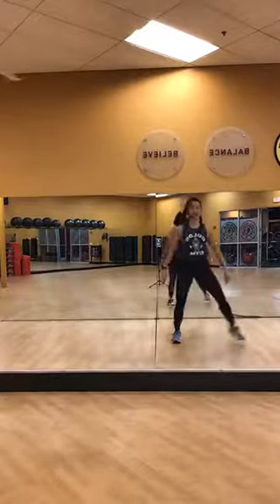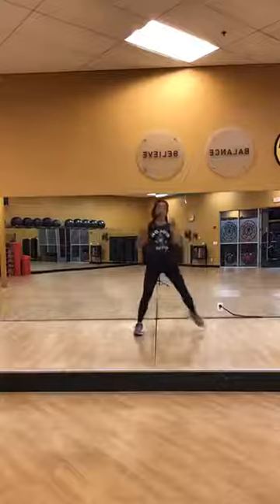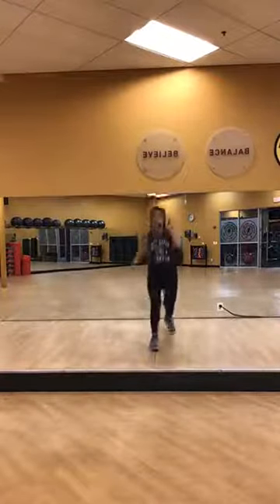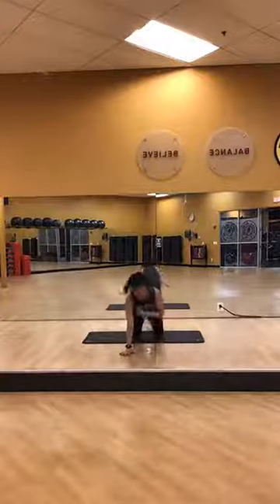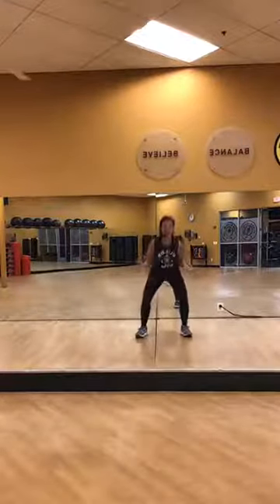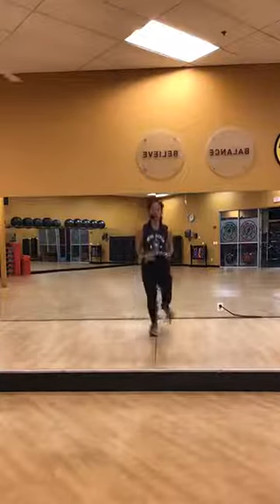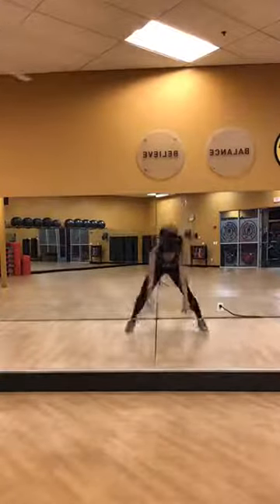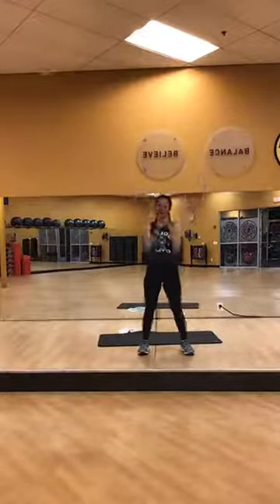BodyAttack w/ Jackie